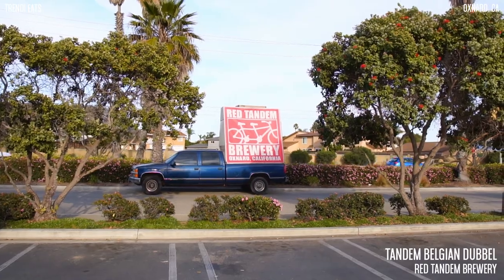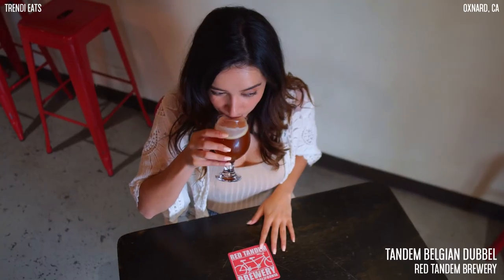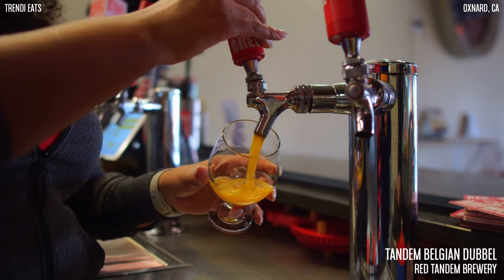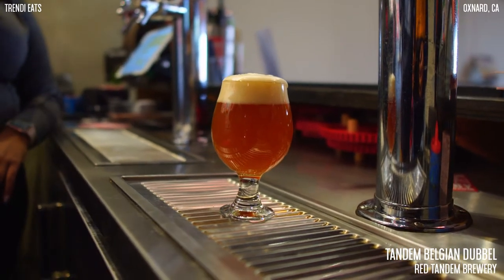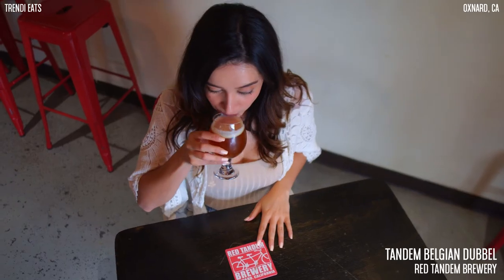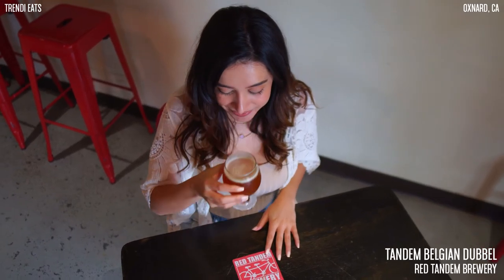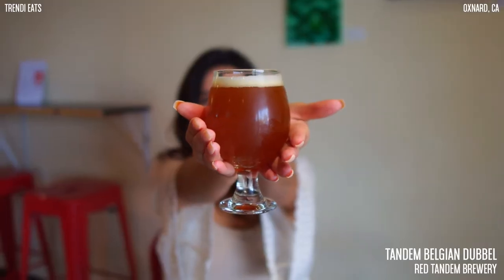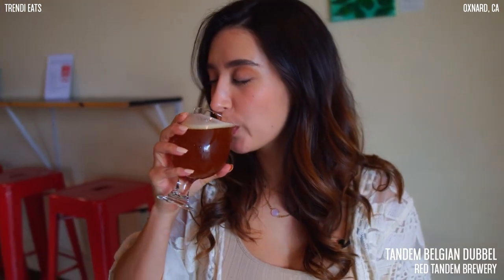This Delicious Tandem Belgian Dubbel Is Perfect For This Summer! | Oxnard, California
Red Tandem Brewery has the Tandem Belgian Dubbel and it’s so delicious! 😀 It's exciting to know that we can enjoy good beer here in Oxnard, CA

Who loves beer? 😀😋